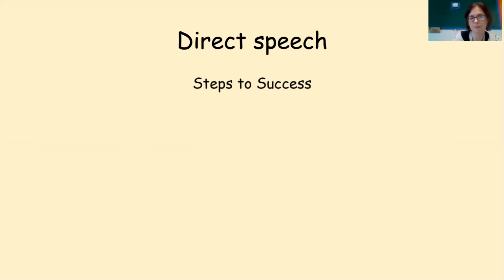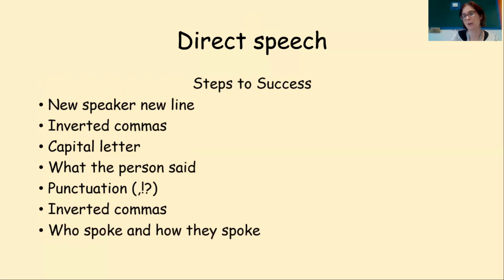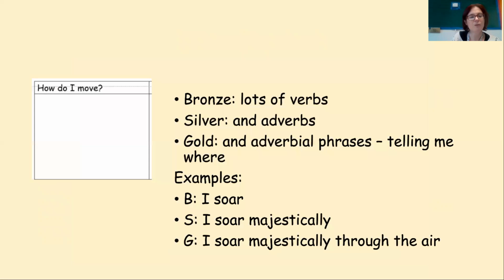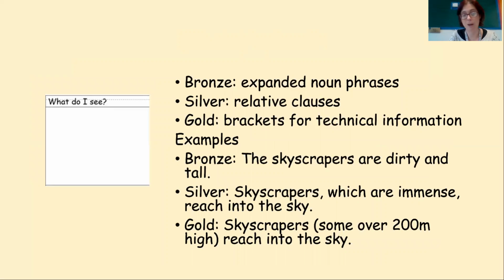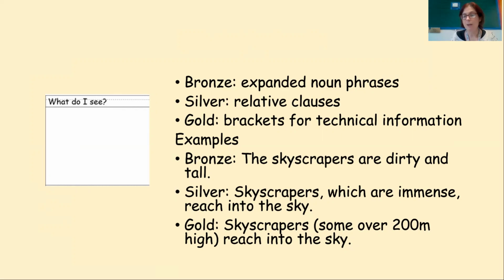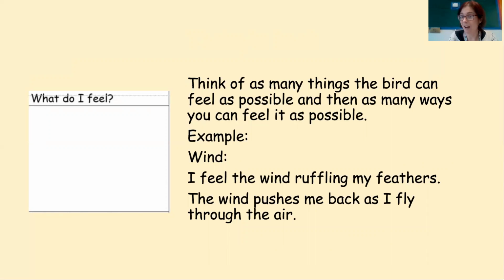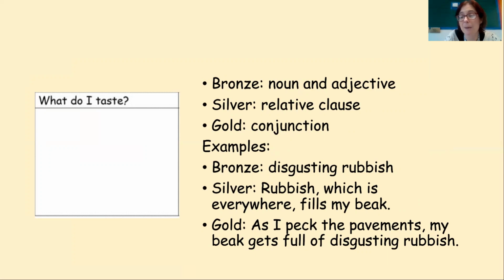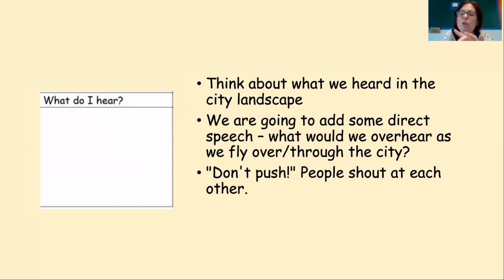English 01 03 21